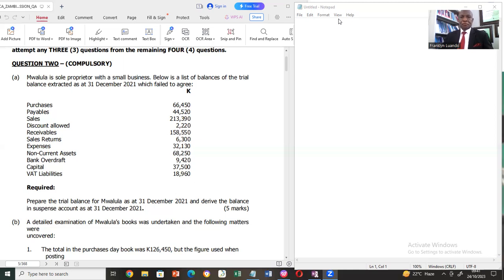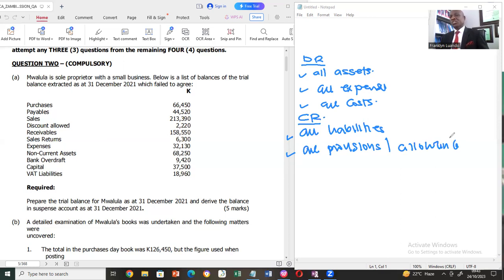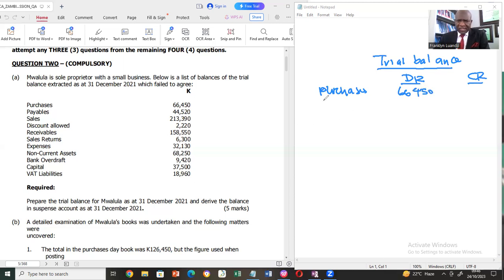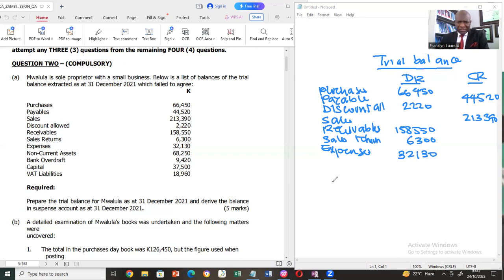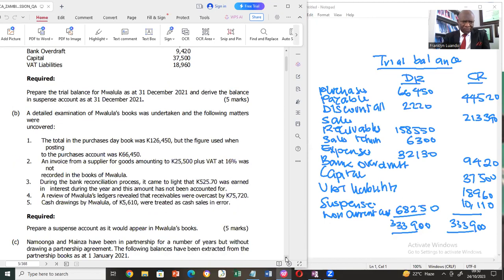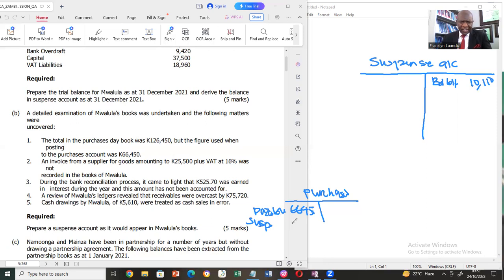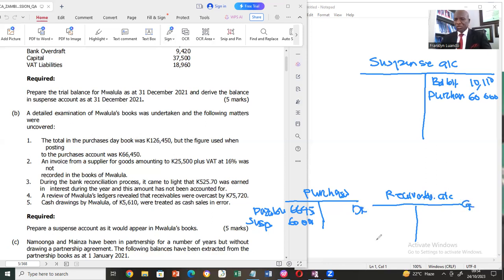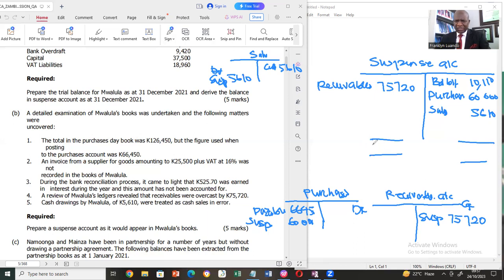Trial Balance and Suspense Accounts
This video will give you important basics on preparing trial and suspense accounts and uses a good exam-type question for practice.